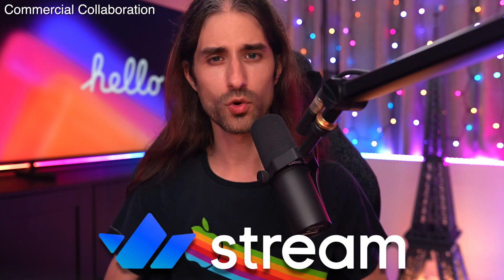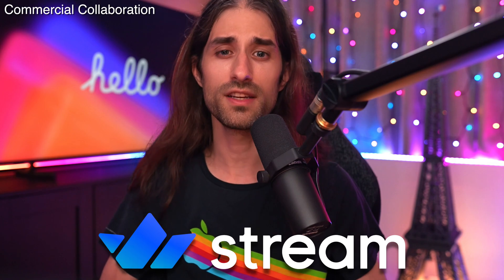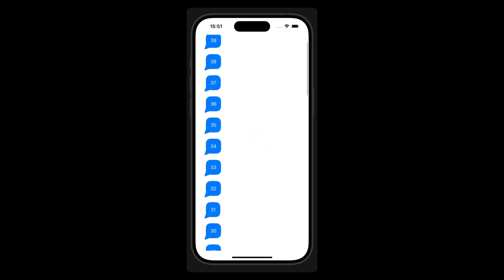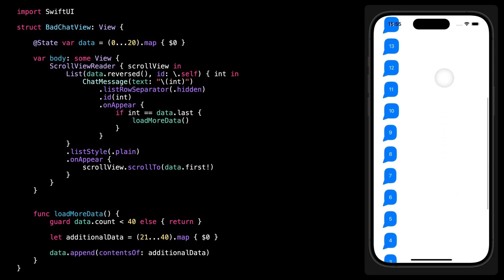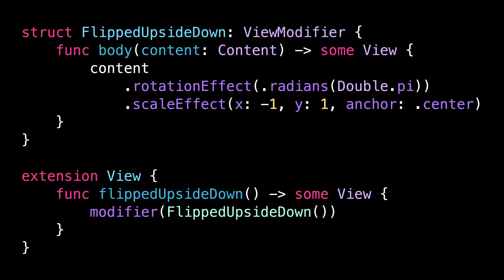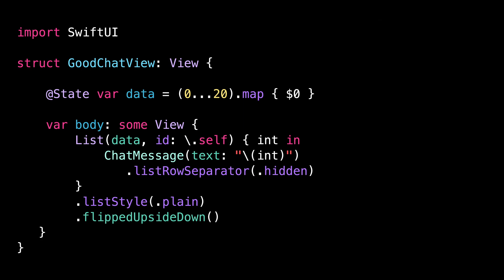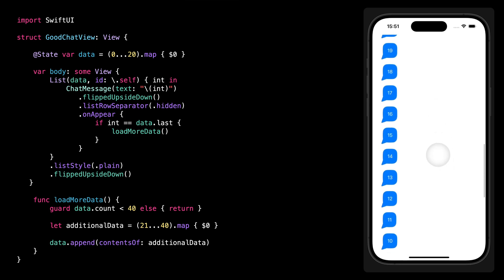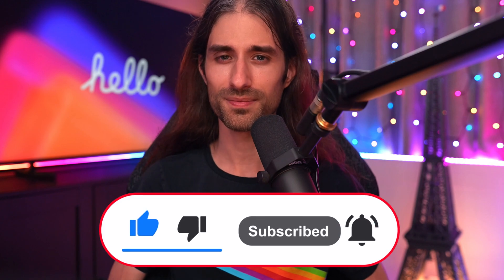The trick to build the inverted scroll of a messaging app 🤯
Stream's platform empowers developers with the flexibility and scalability they need to build rich conversations and engaging communities, check out their